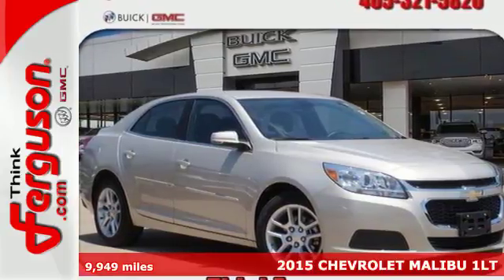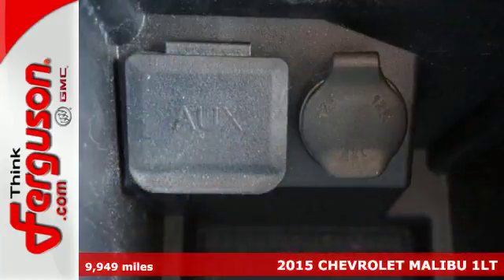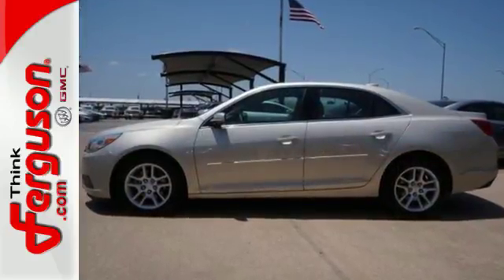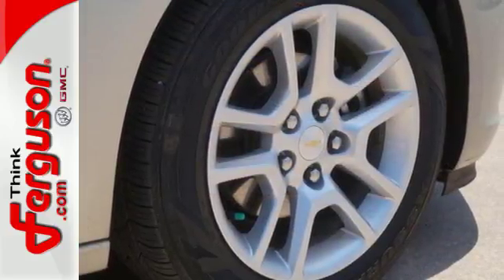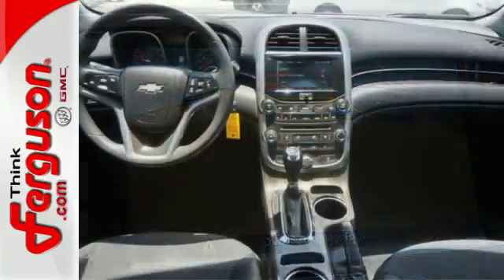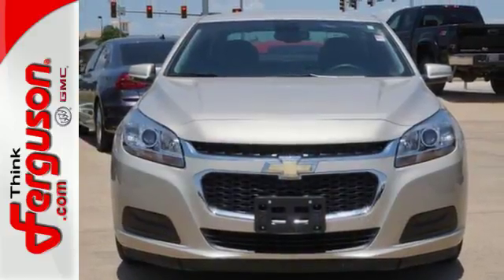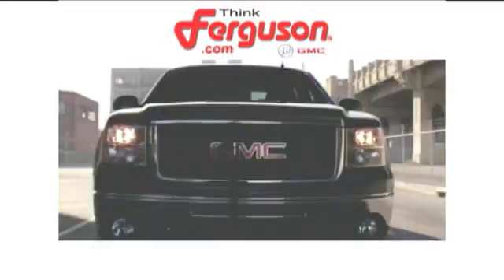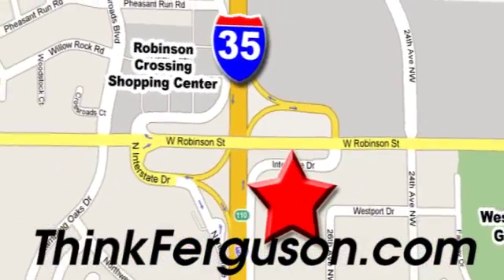Used 2015 CHEVROLET MALIBU 1LT Norman OK Oklahoma-City, OK 4004X - SOLD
Year: 2015
Make: CHEVROLET
Model: MALIBU 1LT
Engine: 2.5 Liter 4 Cylinder
Transmission: Automatic
Color: Beige
Interior: Charcoal
Mileage: 9949
Stock #: 4004X
VIN: 1G11C5SL2FF351006

Address:
1015 North Interstate Drive